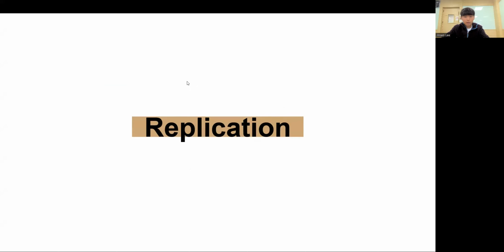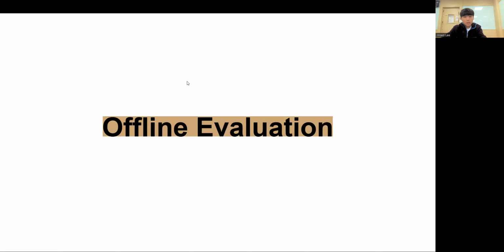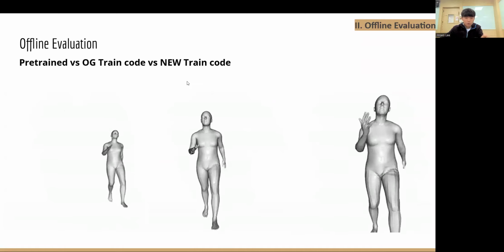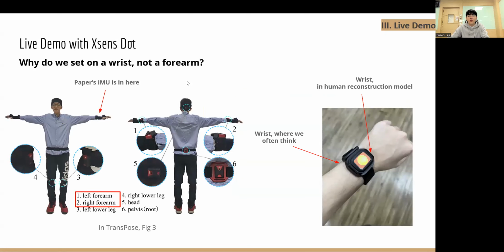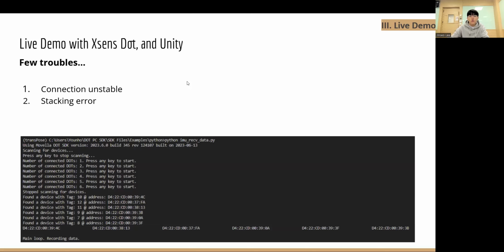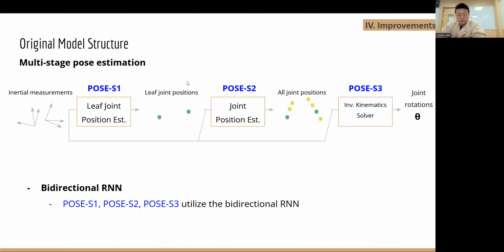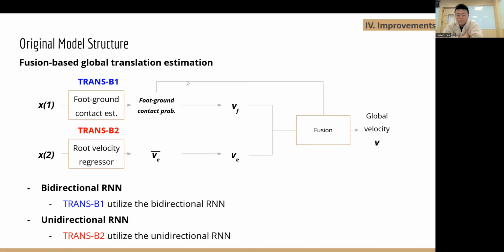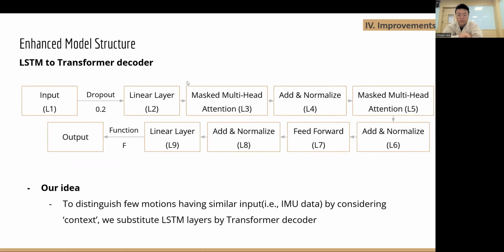[2023] Team1 - Progress presentation